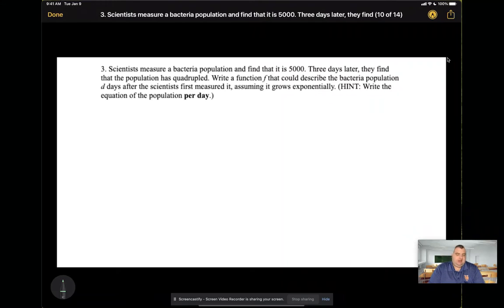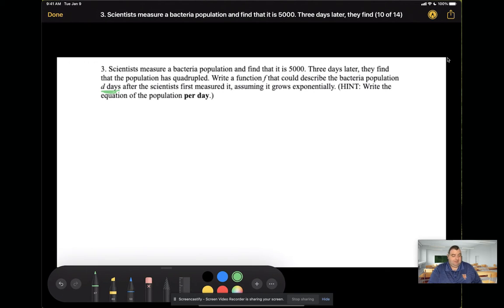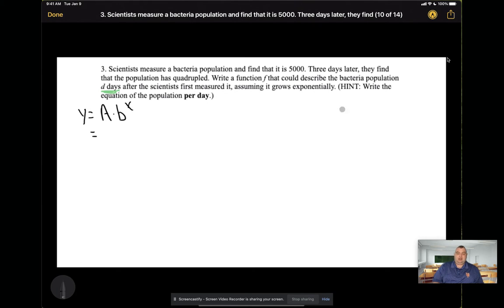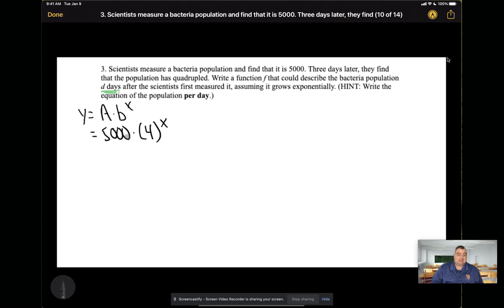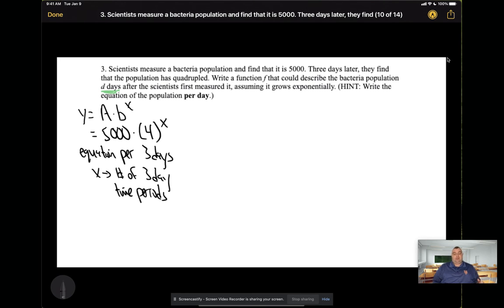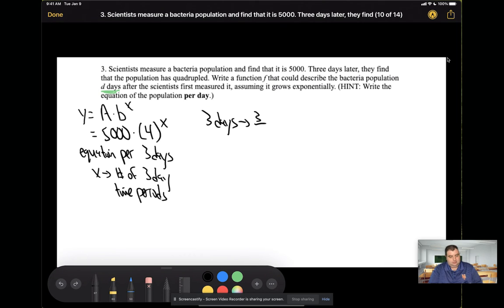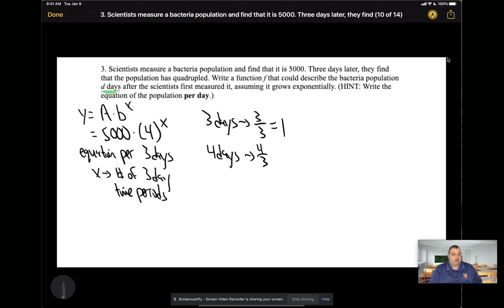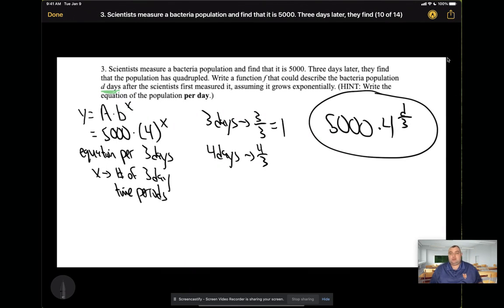unit 4 mid unit study guide #3